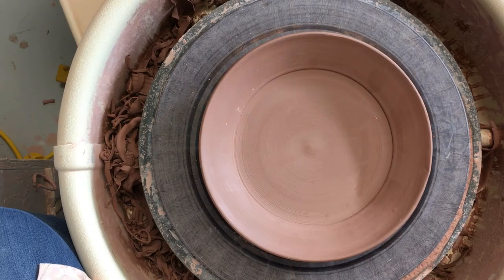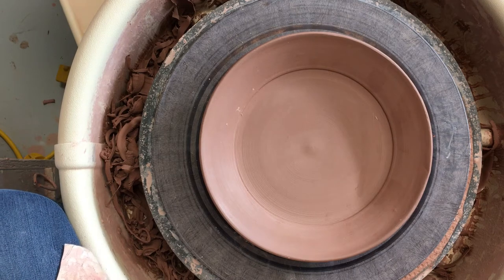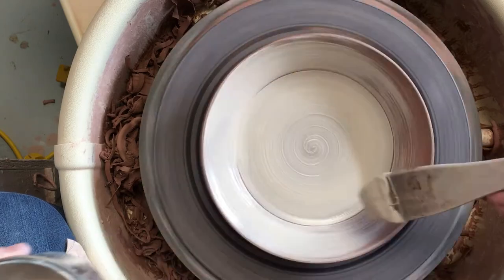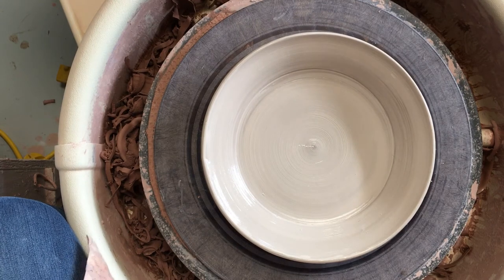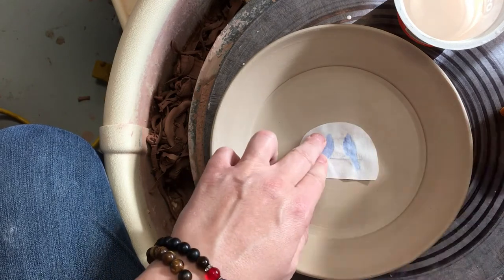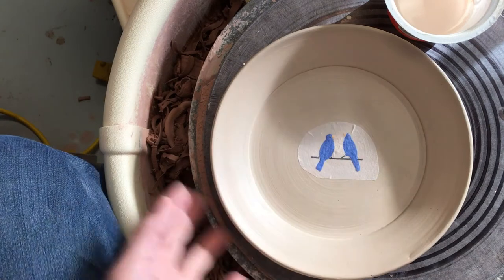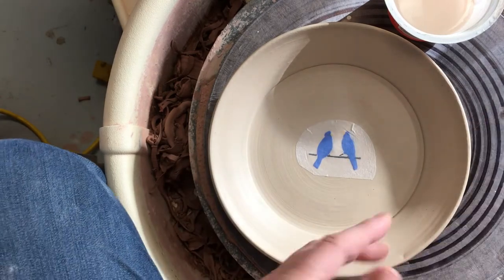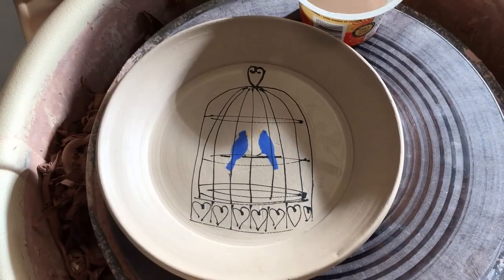Small Plate Image Transfer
In this video,  we will add an image to our small plate.